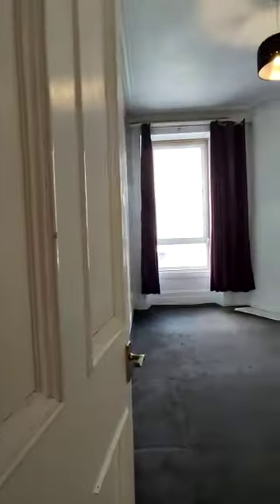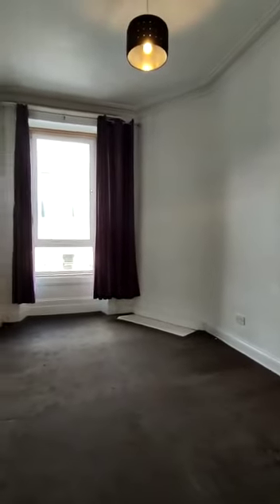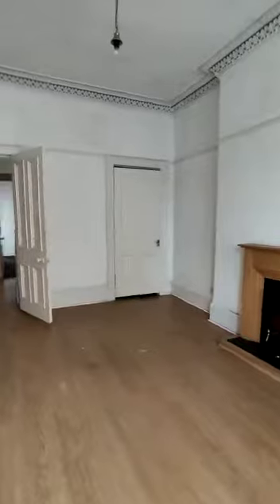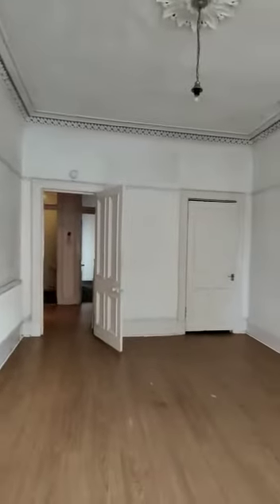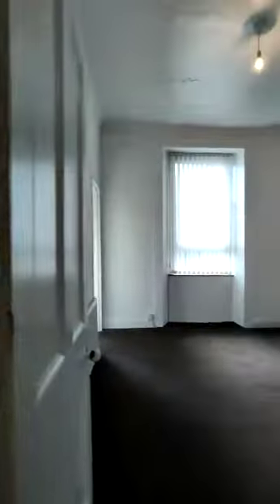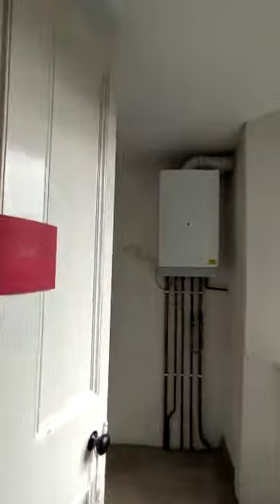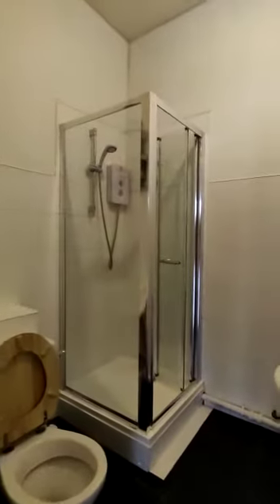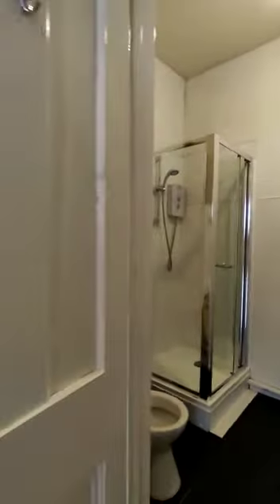2 Bedroom Flat To Let Dennistoun Glasgow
108 Armadale Street, Dennistoun, Glasgow, G31 2QD.
£750 PCM.
This is a traditional two bedroom unfurnished tenement flat situated in the highly desirable residential area of Dennistoun. It is located a short distance from Glasgow City Centre, Glasgow Royal Infirmary, local supermarkets,bistros, pubs and restaurants, close to Duke Street railway station and convenient for access to motorway connections. There are a variety of local shops within a short distance of the property.

The accommodation comprises an entrance hallway leading to a good-sized lounge with a bay window, a fitted kitchen with white goods, two double bedrooms, and a tiled shower room. The property further benefits from storage cupboards, gas central heating and double glazing. Furthermore, there is a secure door entry system, communal garden to the rear plus street parking.

Ideal accommodation for a couple, two people to share or as a small family home.

All applicants must meet affordability checks before they will be considered for the leasing of this property

Landlord Registration Number - 16721/260/30120
Agent Registration - LARN1901031
EPC - Band D

Key Features
Traditional first floor flat
Unfurnished
2 Double bedrooms
Lounge with bay window
Shower room
Gas central heating
Double glazing
Communal gardens
Secure door entry system
Street parking

For Further Info Or To Arrange a Viewing, Call 1-2-Let on 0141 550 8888